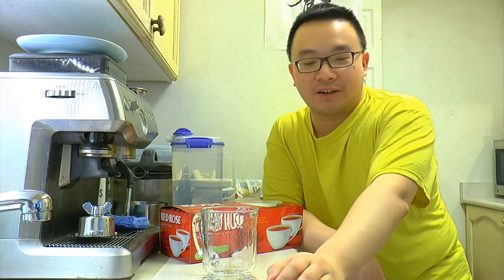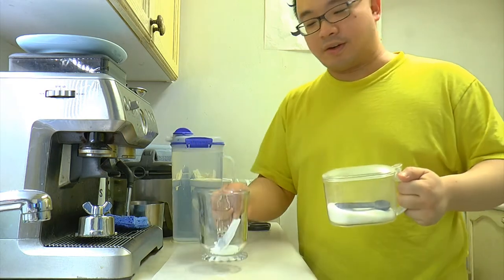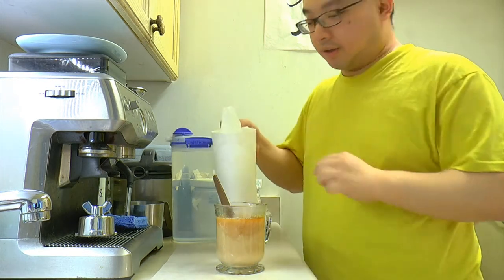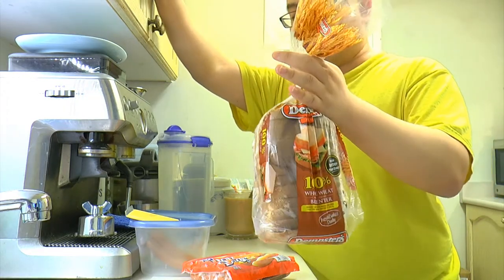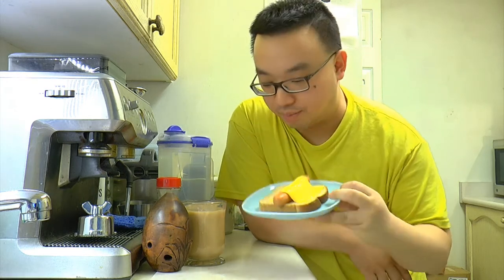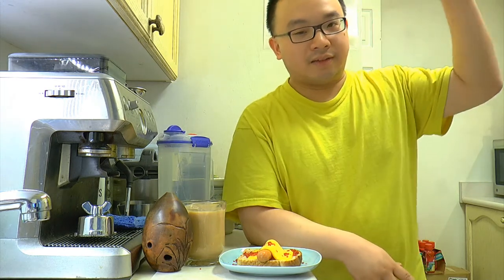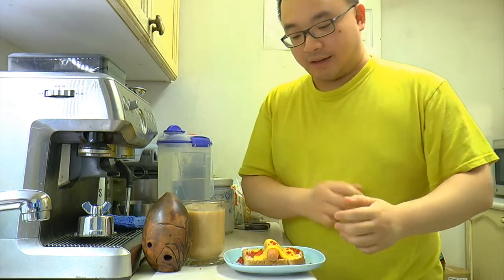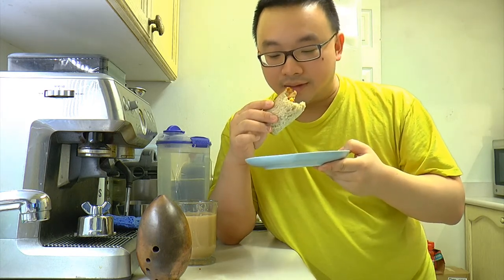Snack Idea - Milk Tea and Caveman Hot Dog!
Enjoy the simple snack idea with Hong Kong style milk tea (improvised) and my caveman style hot dog with bread, cheese, sausage and bacon bits. Easy as 1-2-3, anyone at home can do this!  It's not only yummy but also very filling, power you back up when you are totally starving and exhausted from workouts or just a long day of work!